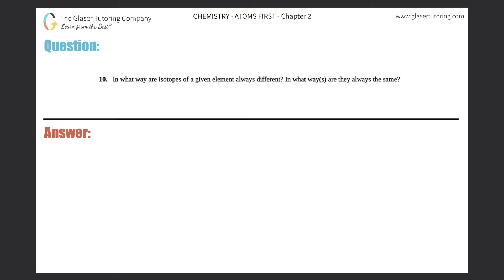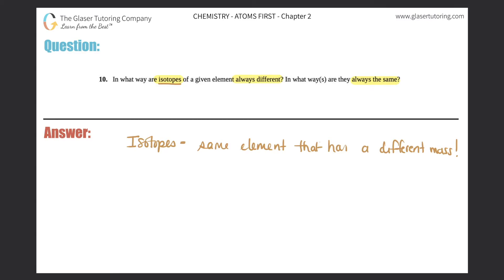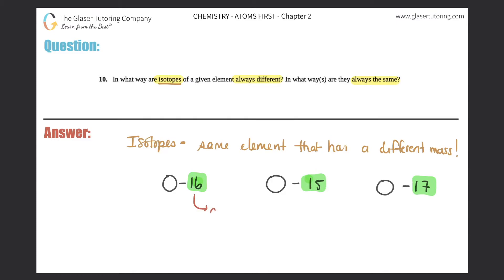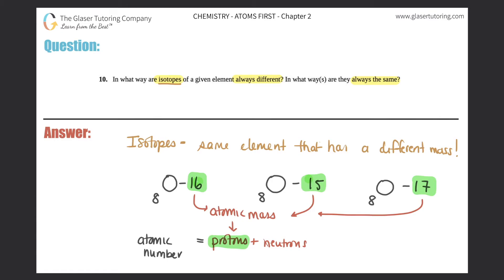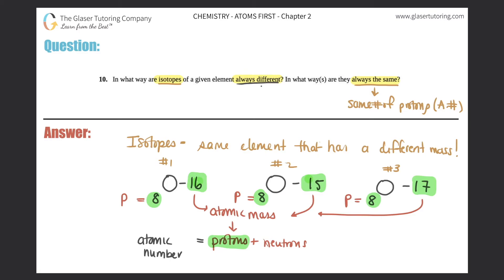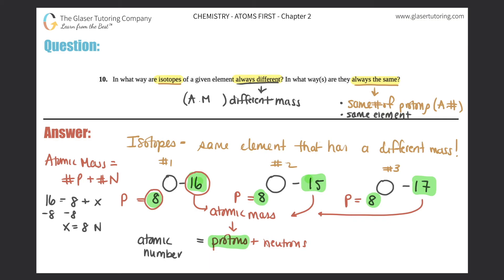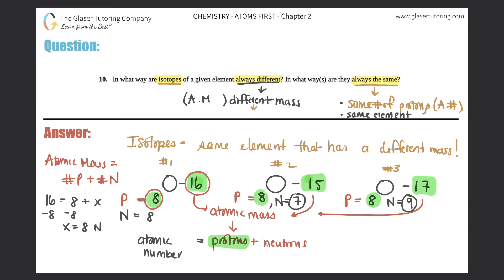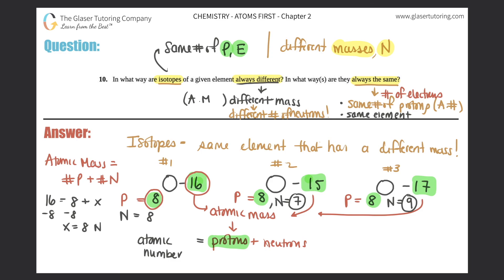2.10 | In what way are isotopes of a given element always different? In what way(s) are they always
In what way are isotopes of a given element always different? In what way(s) are they always the same?